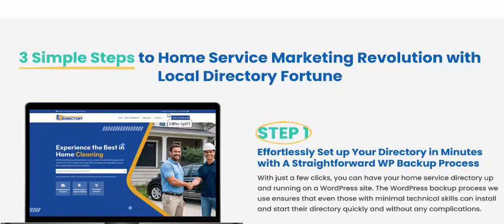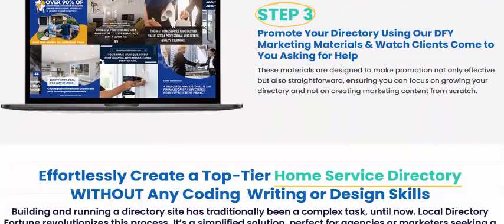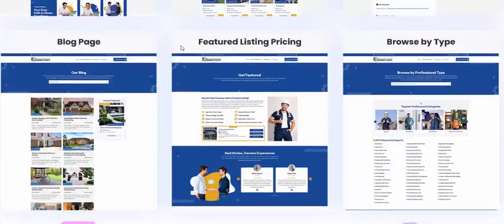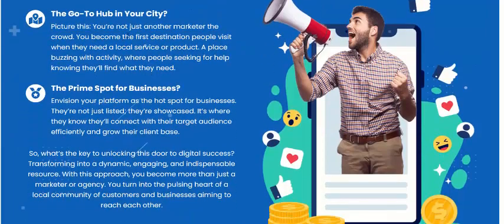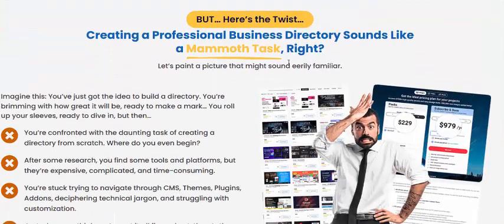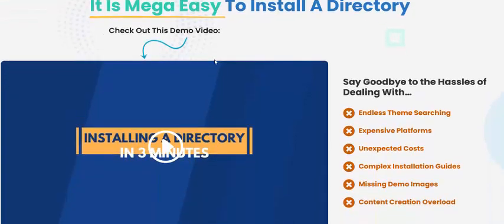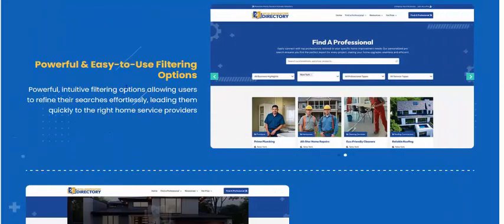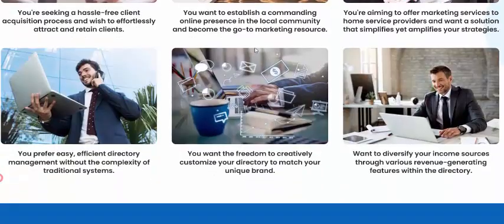Local Directory Fortune Review- Home Services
Revolutionize approach to home service marketing with Local Directory Fortune - Home Services, an innovative, easy-to-use directory platform. Local Directory Fortune offers customizable, professional directory websites ready for immediate deployment. Elevate home service professional's online presence and unlock new marketing opportunities with minimal effort. Promote Local Directory Fortune and give your subscriber a tool that's not only effective but also a potential income generator.

Change the Agency Game: Clients Now Come to You, Eager & Ready to Buy
"Step into the Marketing Spotlight with Your Very Own Home Service Directory. Watch Contractor Clients Flock to Your Agency
Eager for Being Listed And Desperate for Marketing Services"
Have Clients Running After You
with This Instant Credibility Booster

*** Why A Directory Is A Game-Changer?

A Unique, Instant Credibility Booster
Your directory is more than just a website. It’s the ideal platform to establish immediate trust and authority in the local marketing field. It’s where your brand becomes synonymous with reliability and expertise.

Perfect Gateway for Marketing Services
Your directory is a powerful tool for fostering client connections. It’s where businesses see firsthand how you can amplify their presence and draw in more business. This platform isn’t just about showcasing business. It’s about demonstrating to them that your agency is the key to unlocking their marketing potential.

Diverse Revenue Opportunities
Your directory opens up multiple streams of income. From featured profiles to targeted advertising spaces, it’s a versatile platform for monetizing your digital presence.

Do you want to be…

The Go-To Hub in Your City?
Picture this: You’re not just another marketer the crowd. You become the first destination people visit when they need a local service or product. A place buzzing with activity, where people seeking for help knowing they’ll find what they need.

The Prime Spot for Businesses?
Envision your platform as the hot spot for businesses. They’re not just listed; they’re showcased. It’s where they know they’ll connect with their target audience efficiently and grow their client base.

So, what’s the key to unlocking this door to digital success? Transforming into a dynamic, engaging, and indispensable resource. With this approach, you become more than just a marketer or agency. You turn into the pulsing heart of a local community of customers and businesses aiming to reach each other.

*** You Need Local Directory Fortune - Home Services Ready to

1. DFY Directory Promo Video
This professionally crafted promotional video is tailored to showcase the features and benefits of your directory. Comes with Canva template for the ease of use, the video is designed to engage viewers, highlight the value of your service, and drive interest. This ready-made video is a powerful tool for capturing attention and can be used across various platforms to boost your directory’s visibility.

2. Social Media Posting Templates
These templates are a marketer’s dream for promoting your directory on social media. They’re beautifully designed, easy to customize, and geared towards increasing engagement and awareness on social media platforms. Use these templates to consistently present your directory’s message, saving time and enhancing your social media marketing efforts.

*You're seeking a hassle-free client acquisition process and wish to effortlessly attract and retain clients.

*You want to establish a commanding online presence in the local community and become the go-to marketing resource.

*You're aiming to offer marketing services to home service providers and want a solution that simplifies yet amplifies your strategies.

*You prefer easy, efficient directory management without the complexity of traditional systems.

*You want the freedom to creatively customize your directory to match your unique brand.

*Want to diversify your income sources through various revenue-generating features within the directory.